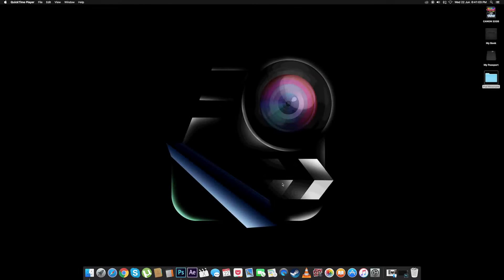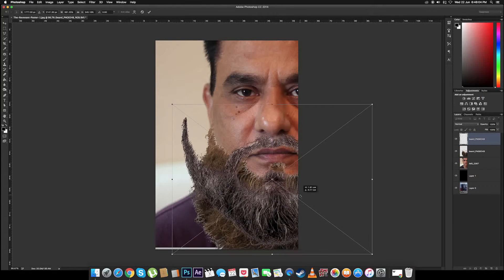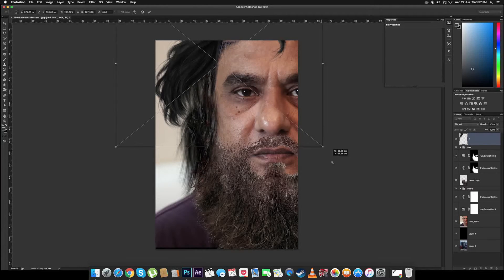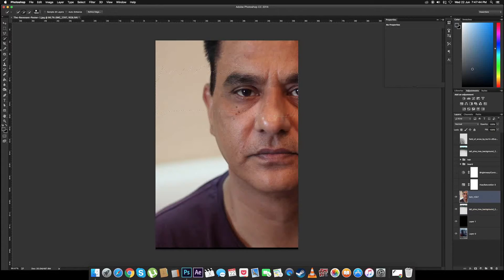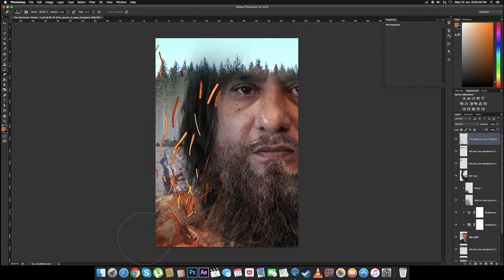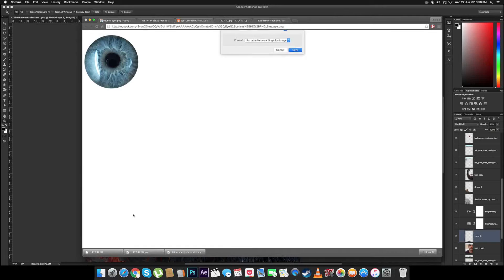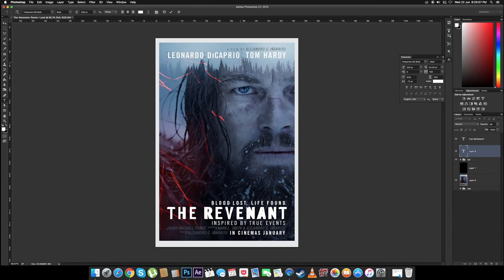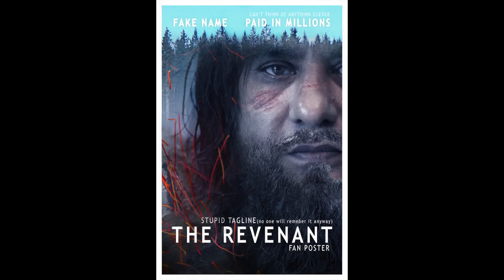Photoshop Tutorial | The Revenant Poster Recreation - FILMAGINATION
Photoshop Tutorials, that's how I acquired all my Psd skills and now that I have some knowledge on the subject I would like to share everything I know. If this video helps you in any way, please Like and